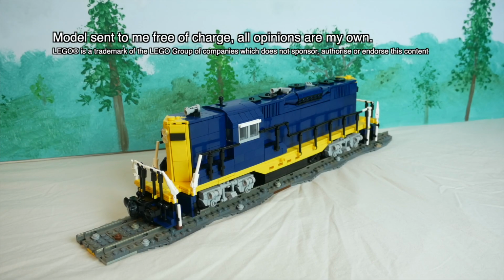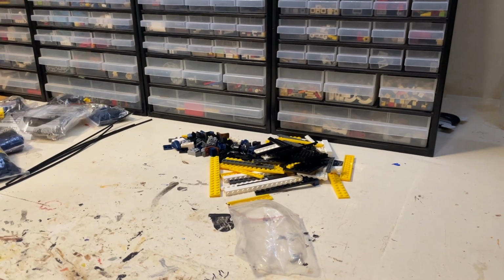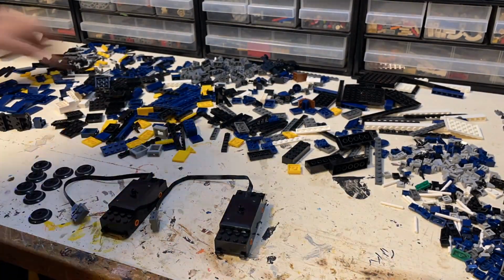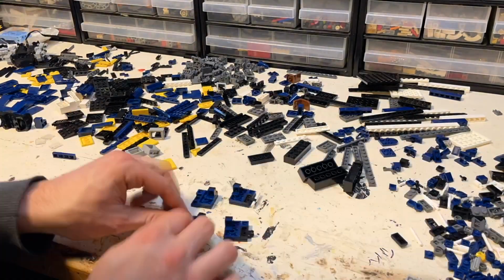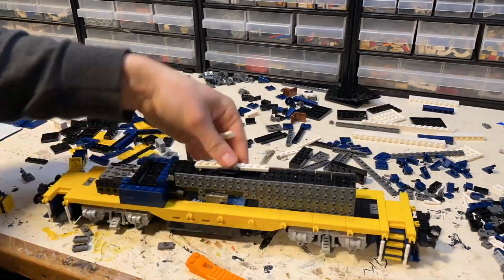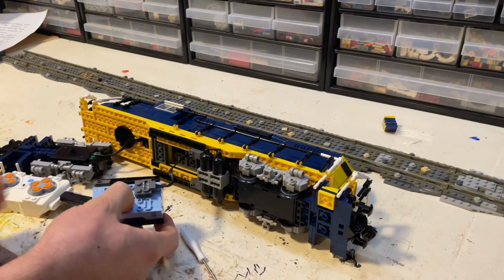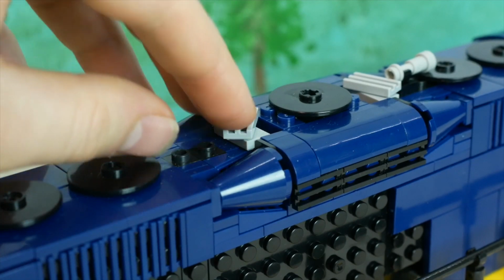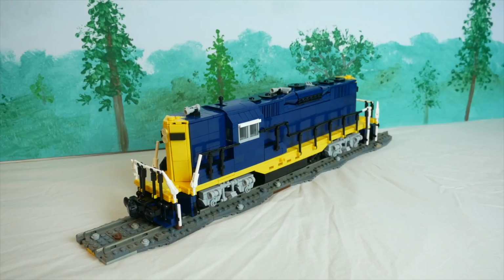REVIEW: Letbricks train MOC. Is it any good? (It's not...)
Letbricks offered to send me one of their sets to review, so I thought I'd take a look. Let's just say there is room for improvement...

The model I feature in the video is Letbricks MOC 79701 - Santa Fe GP9 Train, originally designed by Yellow.LXF (@yellowsdotlxf).

In the video I talk about the model itself, and Letbricks more generally, timestamps below.

To be clear: All of the frustration I express in this video is aimed at Letbricks, and not at Yellow.lxf or any of the other designers who have licensed models to them.

00:00 Intro
00:29 Unboxing
01:05 Build process
05:28 Electronics
06:56 A look around the model
08:47 Thoughts on Letbricks in general
10:26 Outro